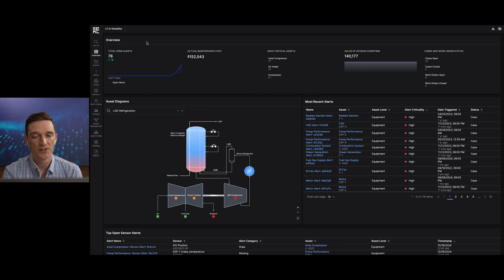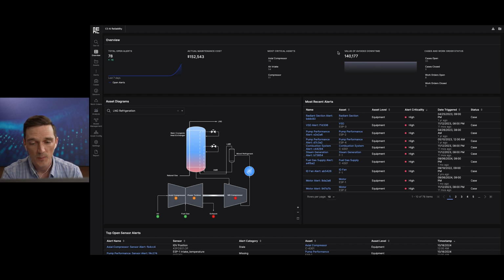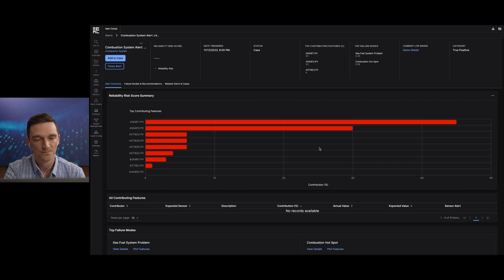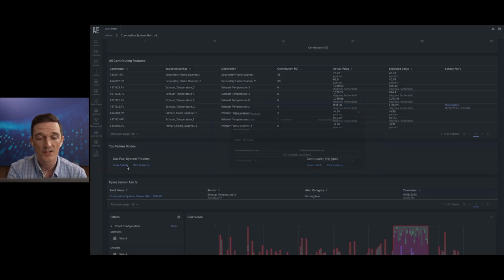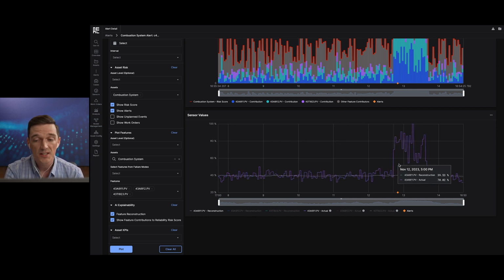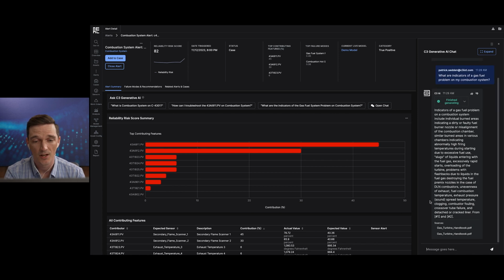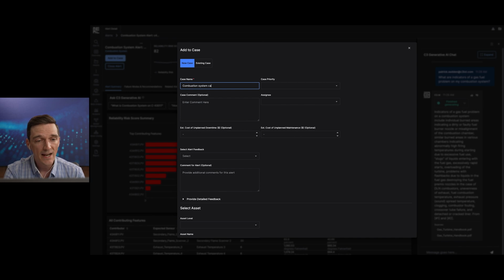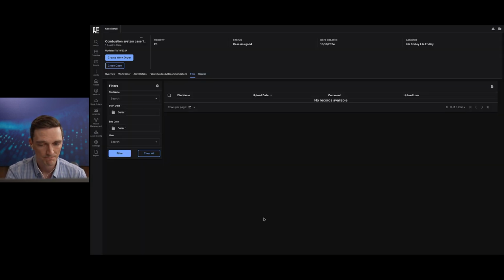Revolutionize Predictive Maintenance with AI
Join us as we introduce C3 AI Reliability, C3 AI’s market-leading predictive maintenance application. In this video, we walk you through the application’s intuitive workflow and highlight its powerful capabilities through a live demo. Discover how C3 AI Reliability can transform asset health and drive operational excellence.